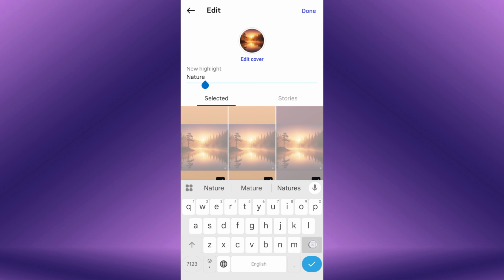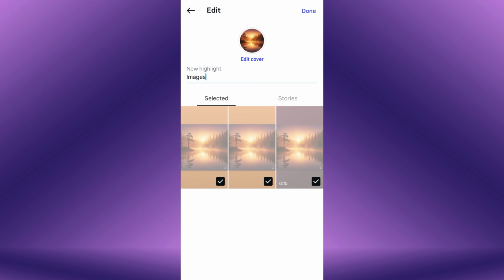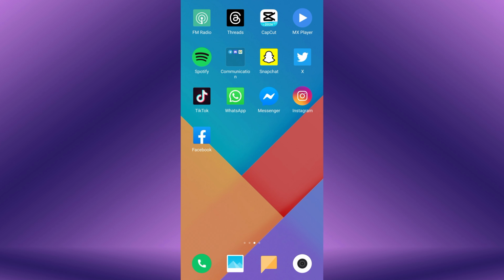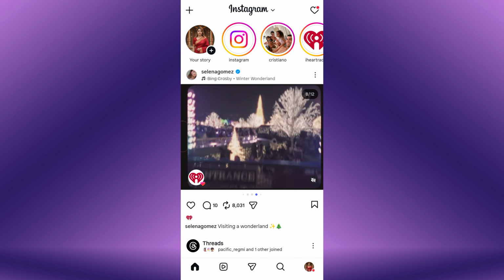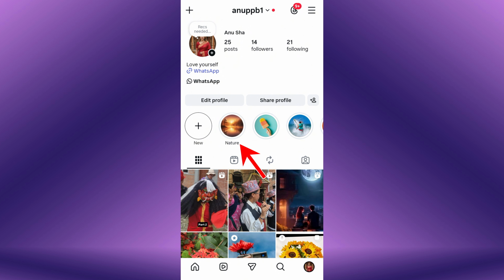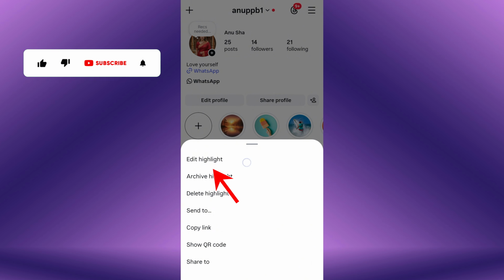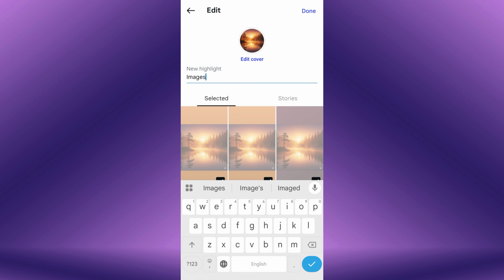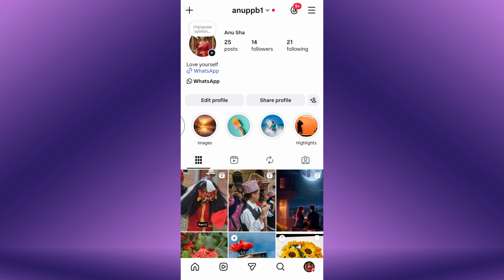How To Edit Instagram Highlight Name | Change Highlight Title On Insta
Do you want to edit the Instagram highlight name? You can change the highlight title on Insta with just a few simple steps.

Editing an Instagram Highlight name means changing the title that appears below your Highlight circle on your profile.

Highlights are saved Stories that stay on your profile permanently, and the name helps people understand what that Highlight is about at a glance.

Editing your Highlight name is important because it improves profile clarity, branding, and engagement.

A clear and relevant title helps visitors quickly find the content they’re interested in.

For creators, businesses, and personal brands, well-named Highlights make the profile look more organized and professional.

🔶STEPS🔶
To edit the Instagram highlight name,
1. Open the Instagram app on your mobile device.
2. Tap your profile icon at the bottom right.
3. You will see your Story Highlights below your bio.
4. Tap and hold the Highlight whose name you want to edit.
5. A pop-up menu will appear; tap Edit Highlight.
6. Now, delete the existing name and type the new Highlight title.
7. Tap Done at the top right of the screen.

Your Instagram Highlight name will now be updated and visible on your profile.

- - - - - - - Similar videos:- - - - - - - - -

This Video Includes:
○rename instagram highlights name
○edit highlight name on instagram
○change highlight name on instagram